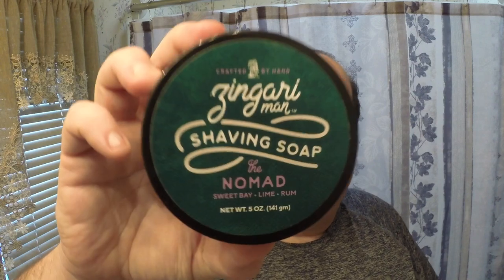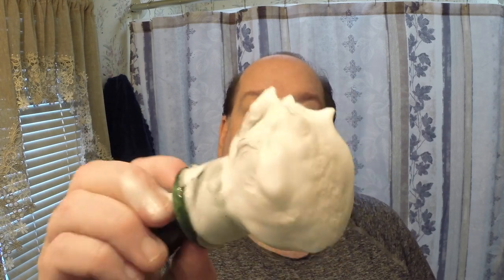End of Year Shave with Zingari Nomad and Balm, Cube 2.0, Rex Ambassador and Craving Shaving Brush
Zingari Nomad Shave

Craving Shaving

Barber Upp Alum